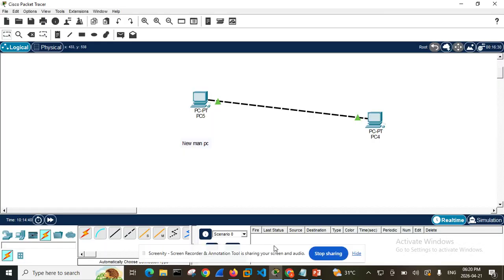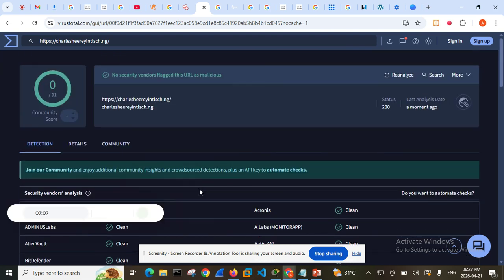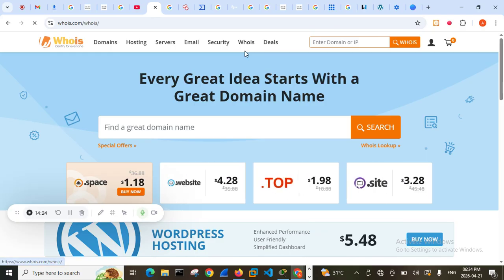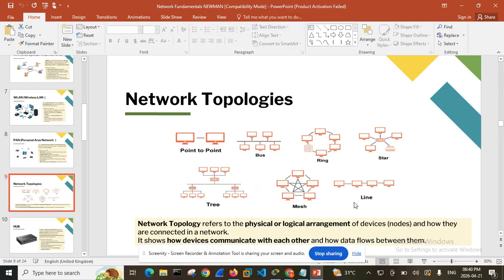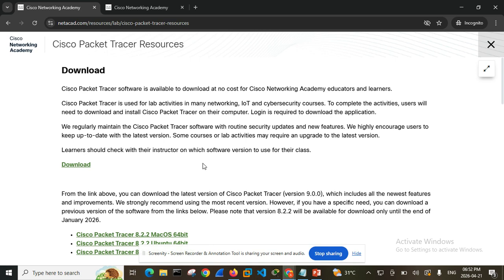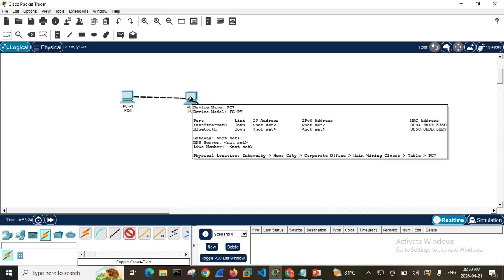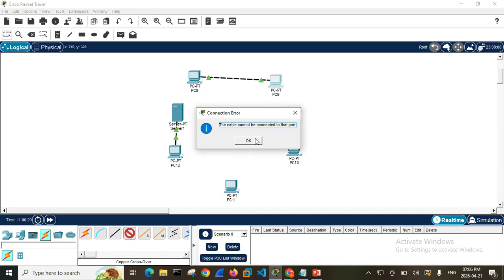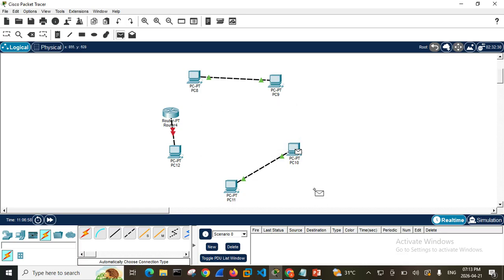3MTT CISCO PACKET TRACER introduction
3MTT CISCO PACKET TRACER introduction. this course is for cyber security student. No malicious intentions as only ethical activities are to be found.